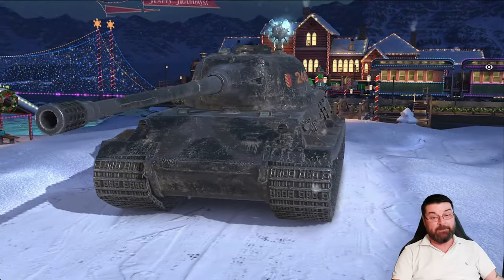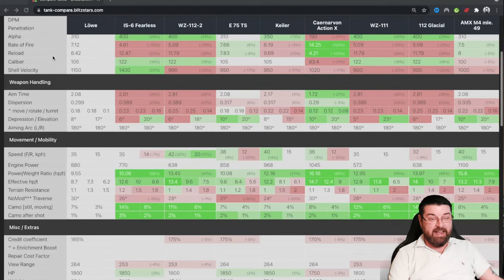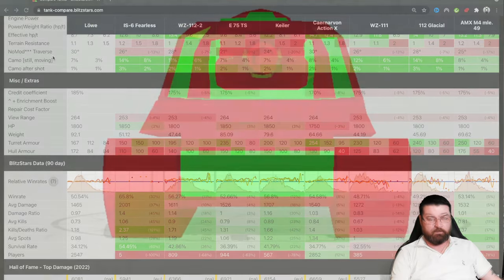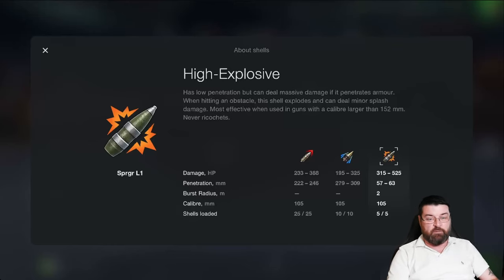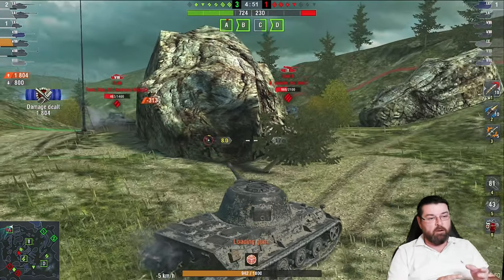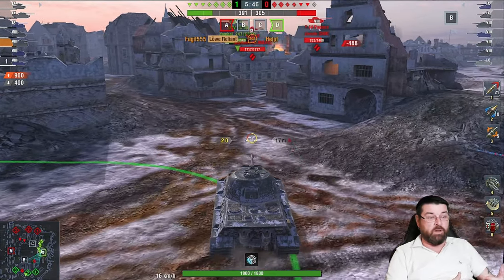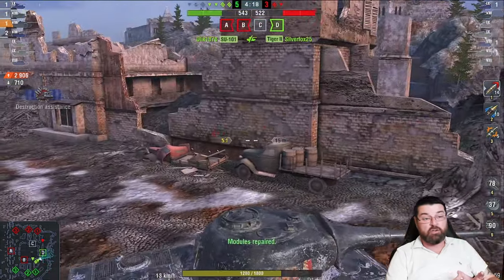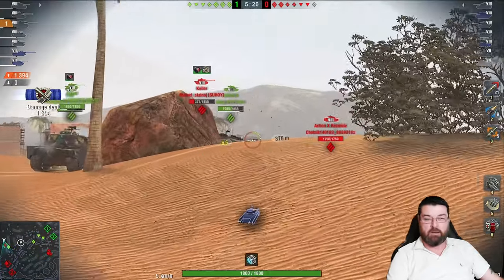LOWE, SO BAD THAT ITS VERY GOOD! |WOTB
I decided to look at the Lowe, an underestimated Tier 8 Heavy